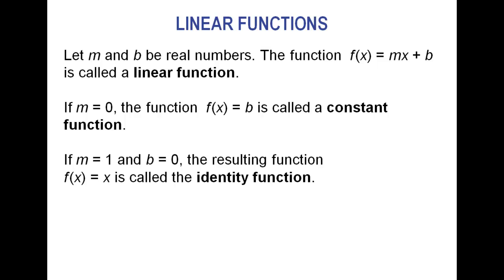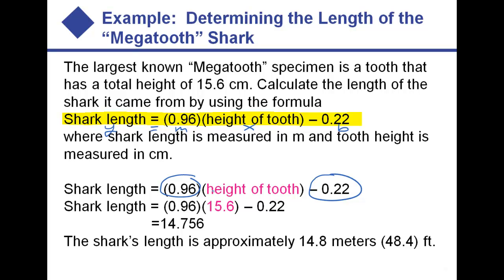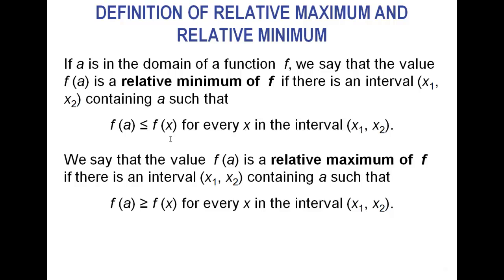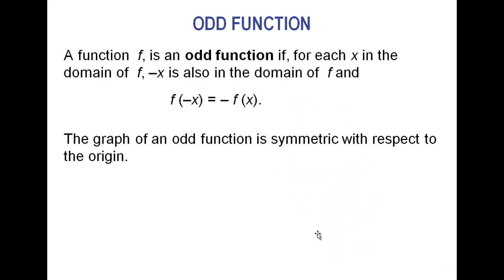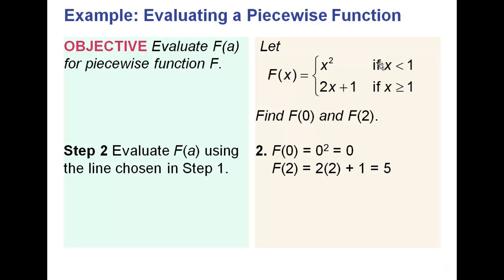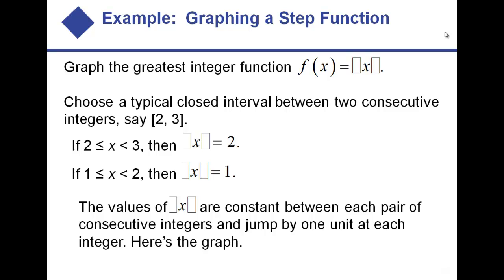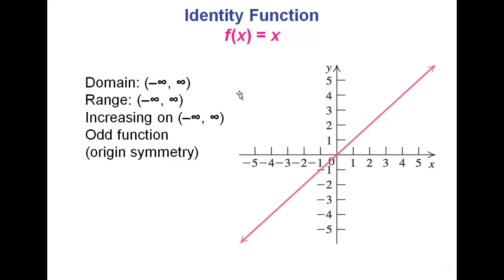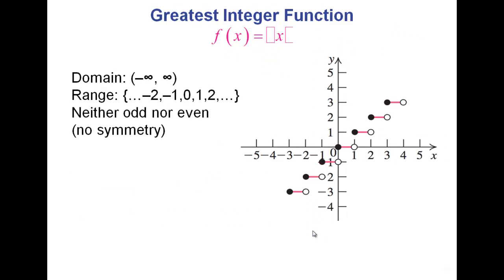Algebra - Library of Functions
Define linear functions, discuss important properties of functions, evaluate and graph piecewise functions, graph basic functions